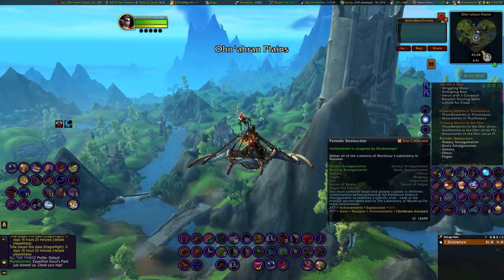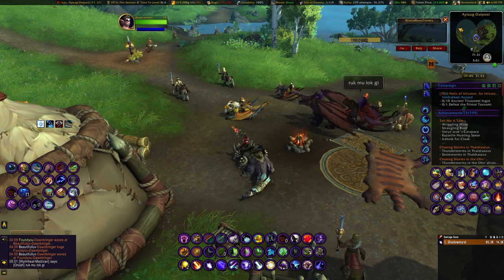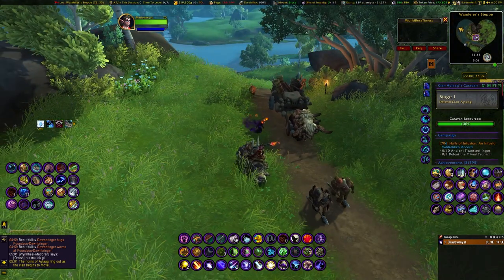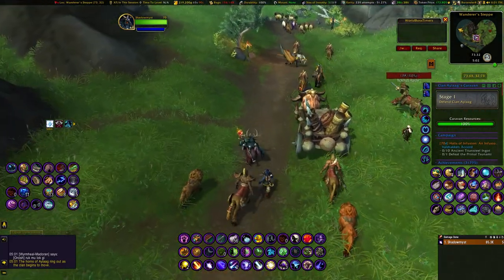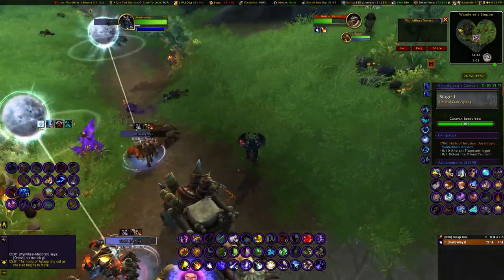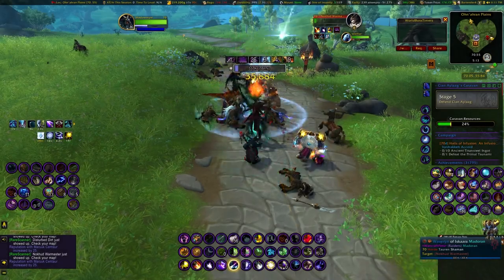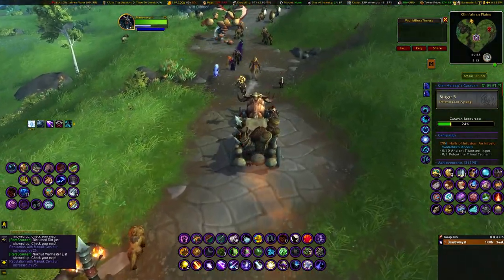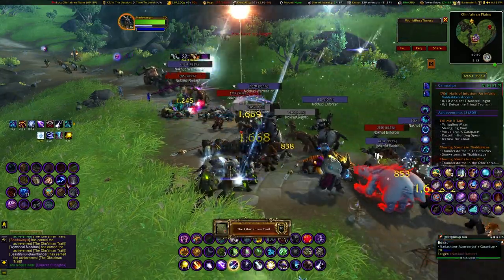The Ohn'Ahran Trail Achievement ~ World of Warcraft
The Ohn'Ahran Trail is a fairly easy achievement that is doable within roughly 9 days .